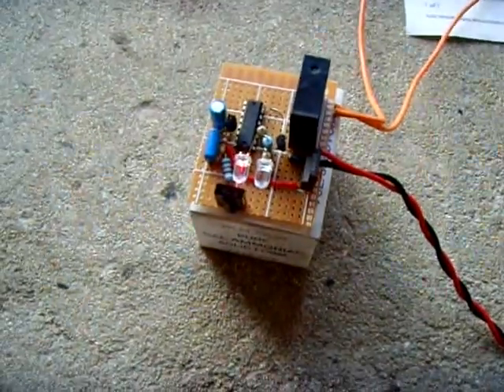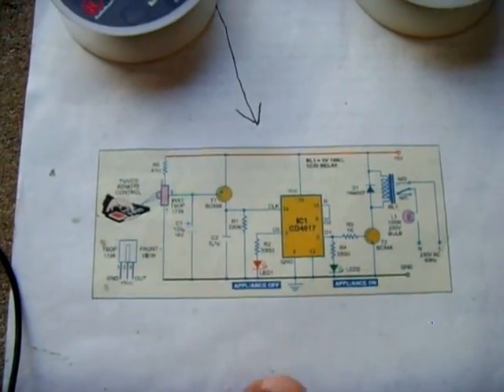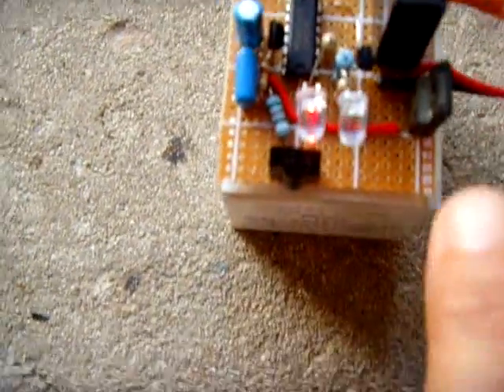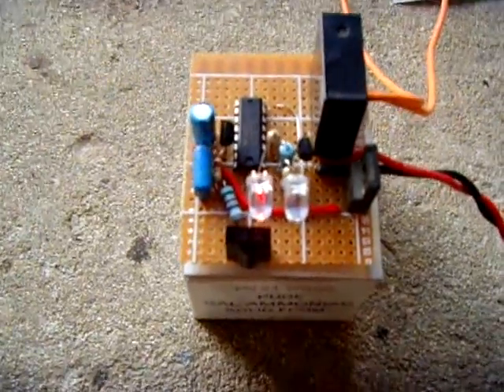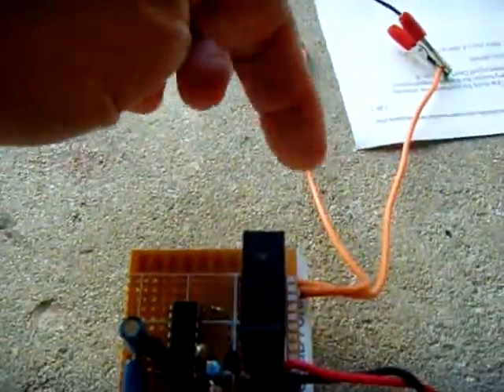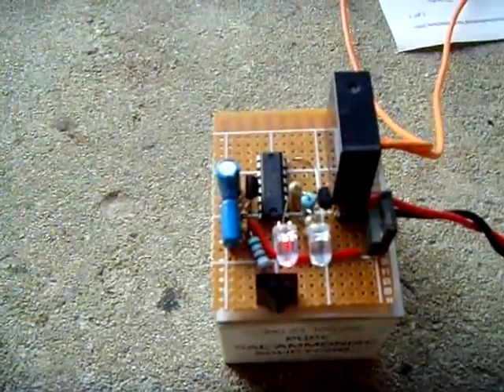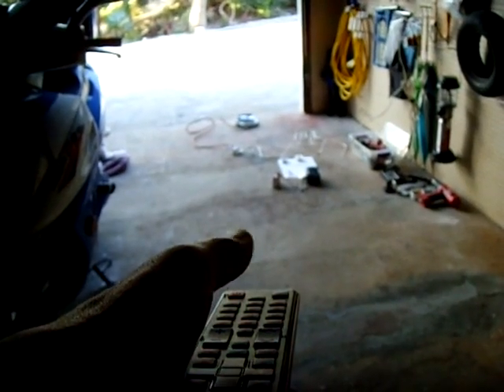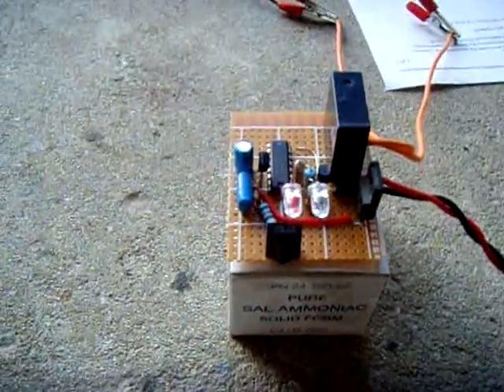Turn Appliances ON & OFF With Any Remote Control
Excellent circuit for turning appliances on and off with any remote control. The relay must be properly sized to handle the load in use. Easy circuit! Circuit draws around 50ma when relay is activated. Power the circuit by battery or add a transformerless power supply to the circuit. Be sure to watch my newer IMPROVED appliance remote control circuit #2 below!

**To remotely control any AC light or appliance over your AC power lines(anywhere in your home), watch this video for details and the schematic: